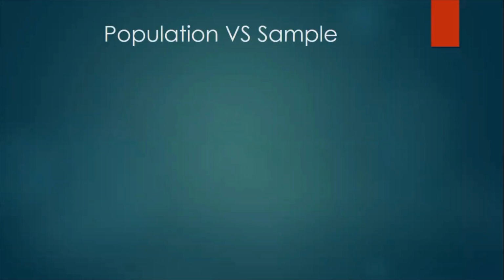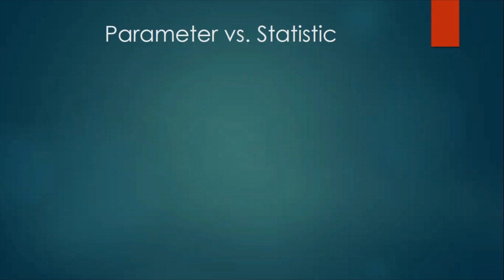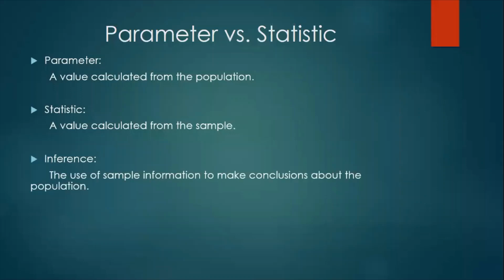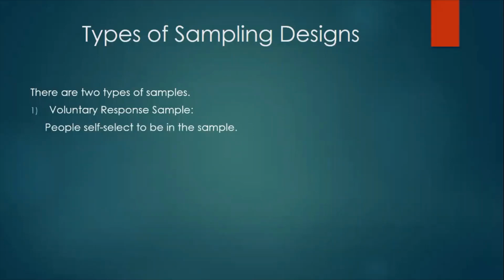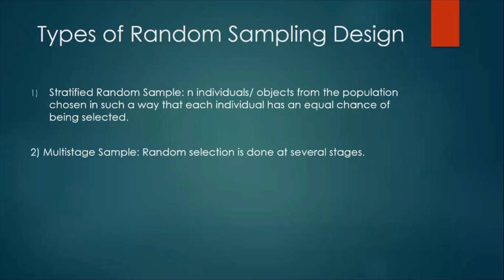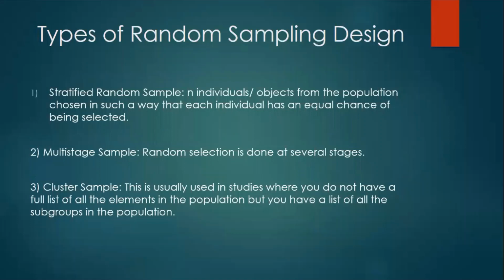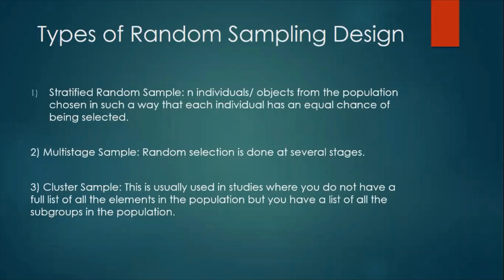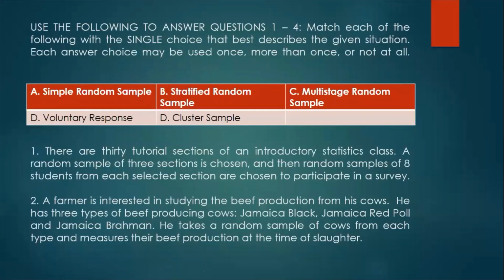Part 1 - Econ 1005 Finals Review